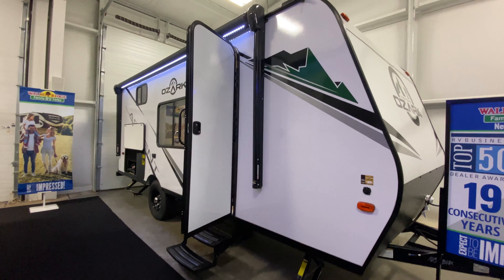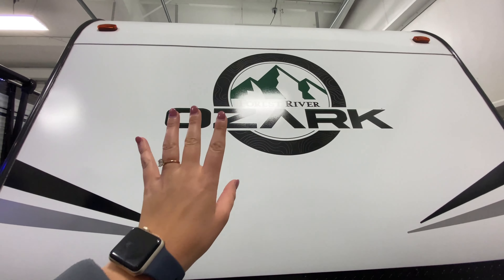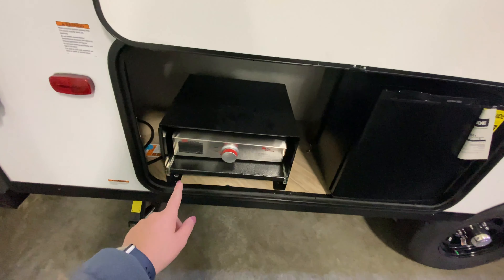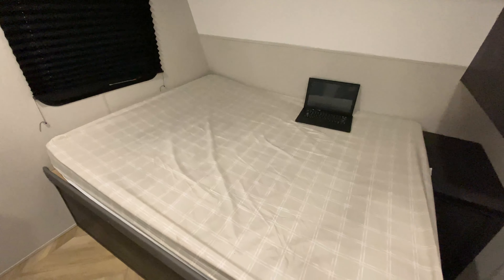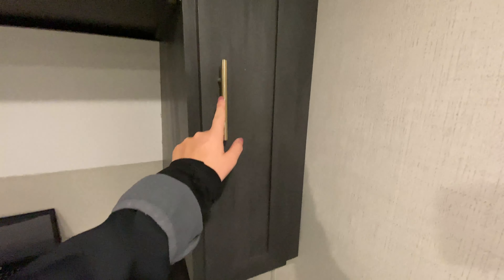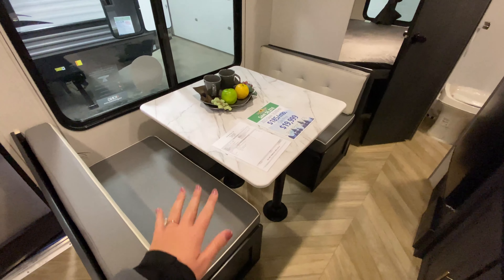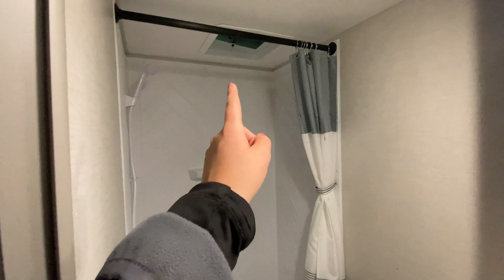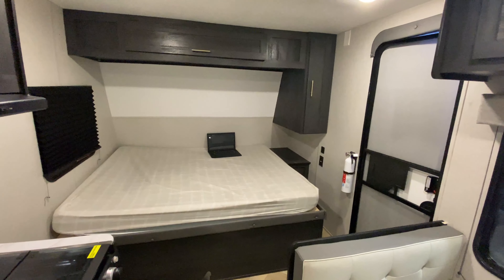All NEW Updated Colors!! | 2022 Ozark 1650BHK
I'm loving the all new colors in this super duper lightweight Ozark travel trailer!